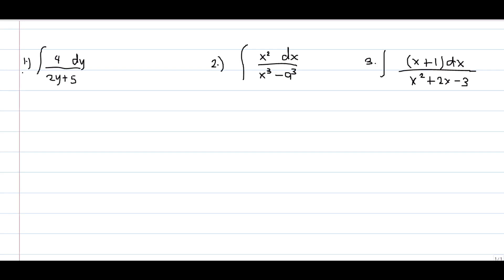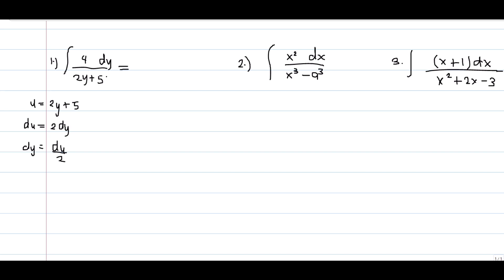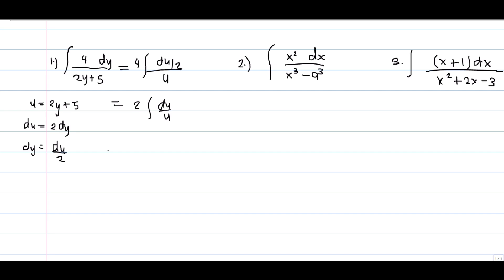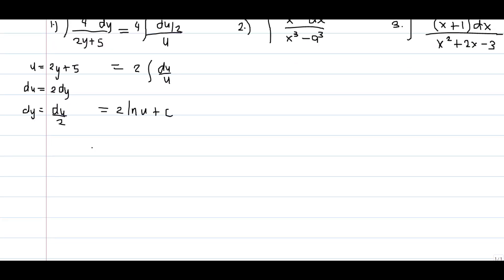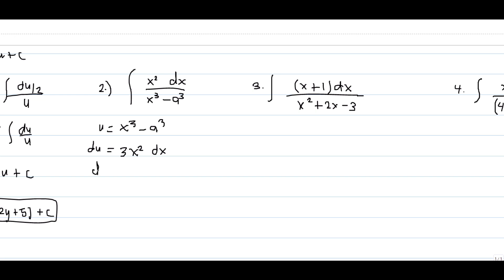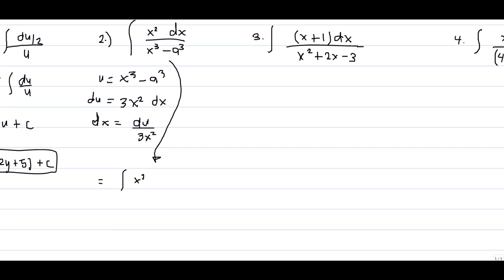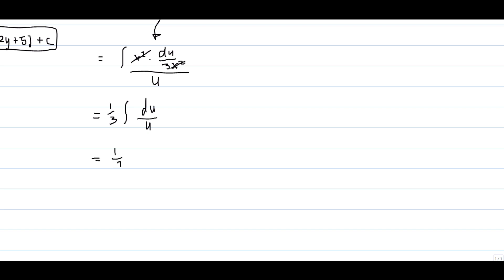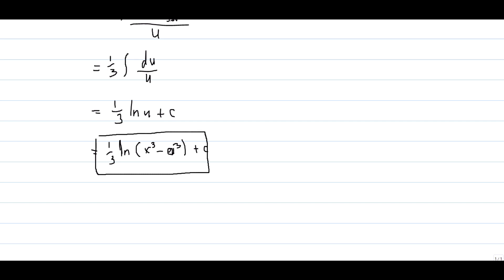Basic Integral and Integration of Logarithmic functions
Basic Integral and Integration of Logarithmic functions with Examples